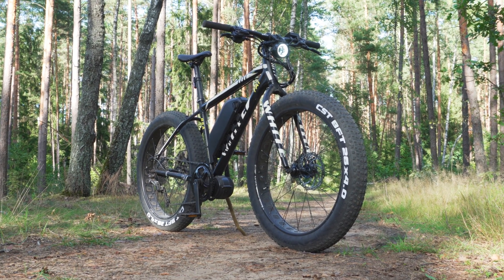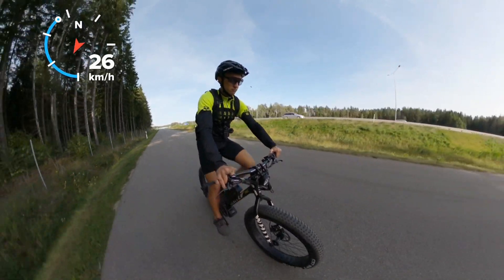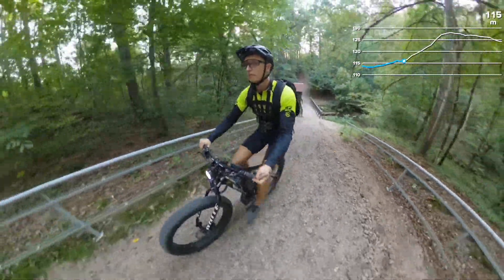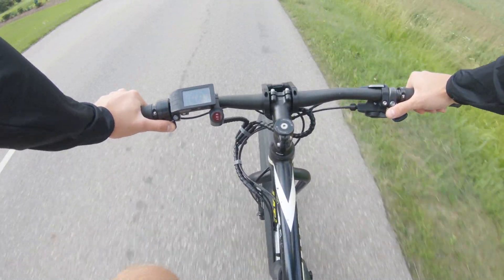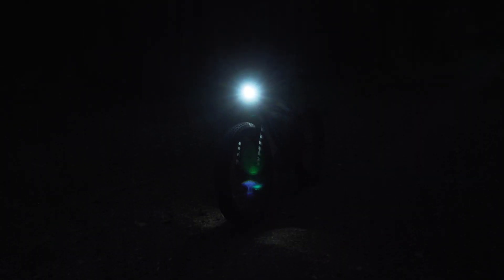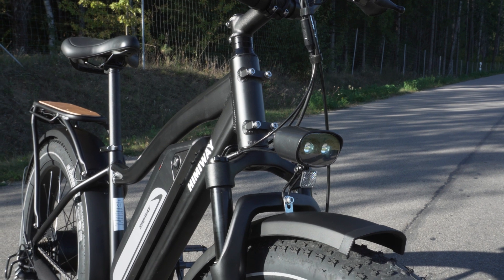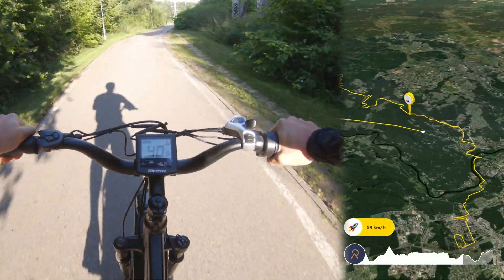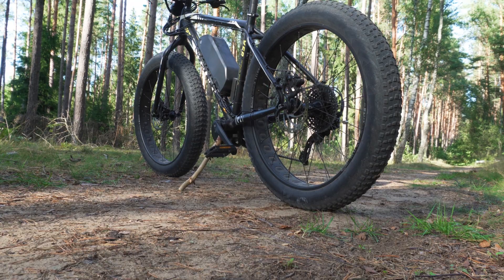DIY E-Bike Vs $1,399 E-Bike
✅ Bafang BBS02B Mid drive kit (48V 750W)
✅ Creality 3D printer

Parts: (AliExpress / Amzn)

Battery case (52V)
18650 Insulation rings
14S Li-Ion Smart BMS (40A)
58.8V 3A charger (GX16)
LED headlight
Thermal conductive glue
Fiberglass sleeve
Kapton tape
Pure nickel strip (10m 0.1X6mm)
Insulating paper
Fiber tape
Heat shrink tubing
Foam tape
GX16 charging port
Liquid tape
XT90 connector
M5 12mm bolts
Tire liner
Fat tire
Shimano hydraulic brakes
Brake discs
Brake disc adapters
Shimano 10 speed rear derailleur
Shimano 10 speed shifter
Bafang gear sensor
Programming cable
Headlight switch
Waterproof connectors
DC step down converter
Cable wrap
Cable strap

Tools:
TS101 soldering iron
Spot welder
Cordless drill
Wire stripper
Step drill bits
Bike repair stand
Bike repair tools
Brake bleed kit
Heat gun
Socket tool set